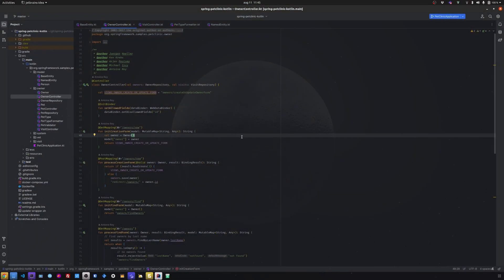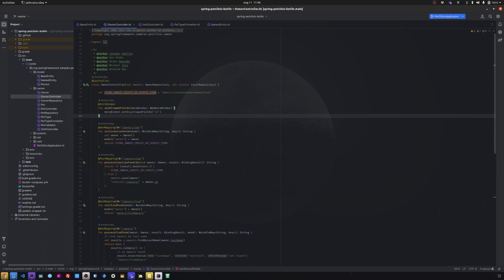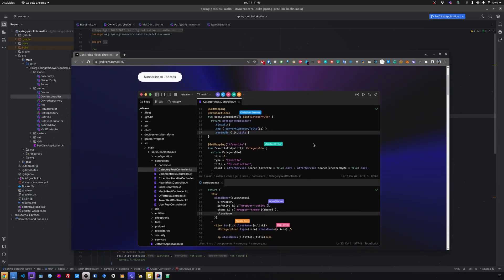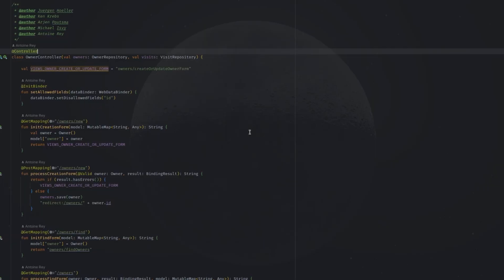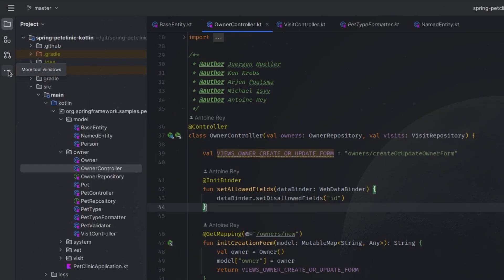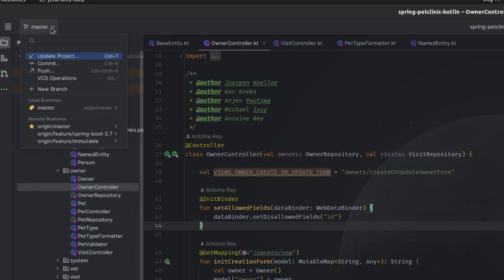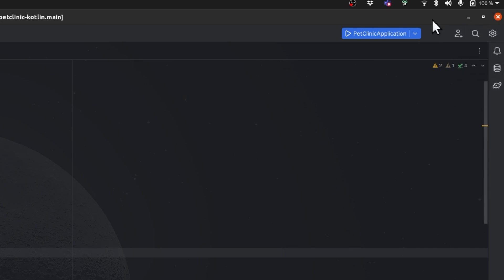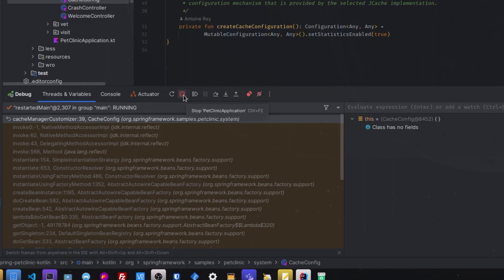A sneak peek into JetBrains Intellij IDEA 2022.2 new UI preview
The moon that you see in the video is a custom background image. You can customize your own by going in : Settings -  Appearance & Behavior - Appearance - Background Image button.